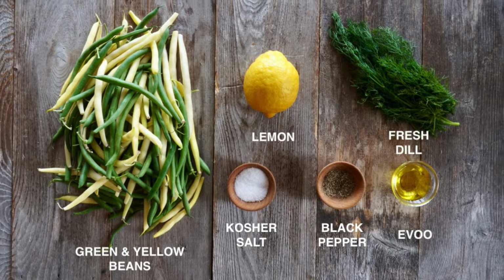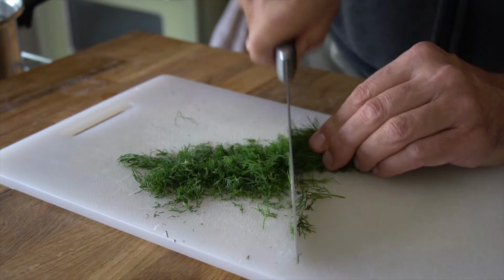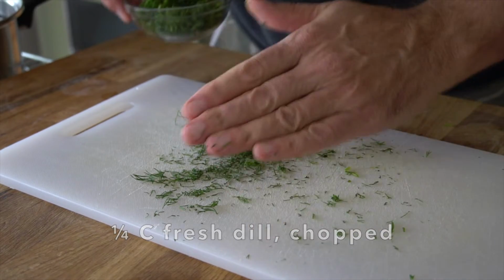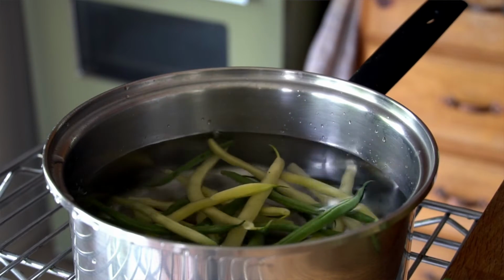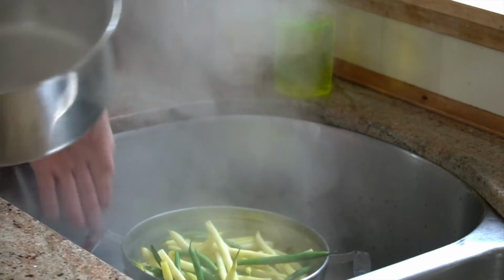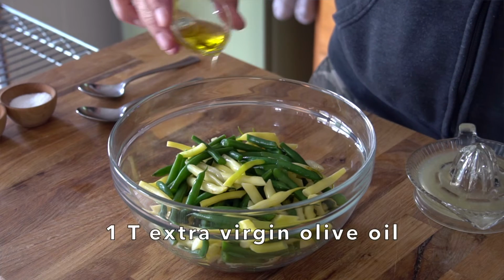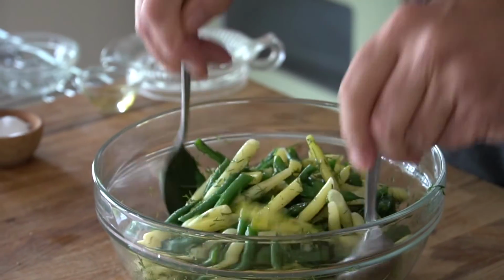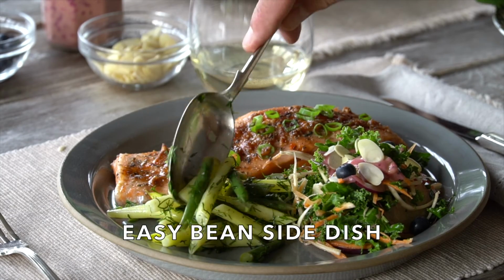EASY YELLOW AND GREEN BEANS | Ready in record time!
0:00 INTRO
1:05 CHOPPING DILL
1:20 THE BEANS
1:45 BLANCH THE BEANS
2:05 CHILL THE BEANS
2:25 DRESS THE BEANS
3:00 SERVE!

These EASY YELLOW AND GREEN BEANS are not only easy to make, but they're also remarkably tasty, too!

A quick trip to my local farm stand helped me find the three stars of this "serve-with-everything" bean salad side dish. Follow my lead and pick up both yellow and green beans plus a bunch of fresh dill. Then hurry home and get to work, because our EASY YELLOW AND GREEN BEANS can be prepared in no time.

This post will answer all of your burning questions about beans like:

Are green and yellow beans the same? Yes! Wax beans, also known as yellow beans or butter beans, are a common type of green bean.

How long do you boil fresh beans? Cook until tender but still crunchy. We'll show you how to blanch them in this post.

Are beans good for you? Absolutely! More about that in a bit.

Let's put those fresh beans to good use and make this delicious EASY YELLOW AND GREEN BEANS recipe.